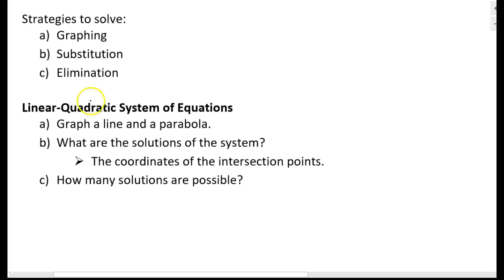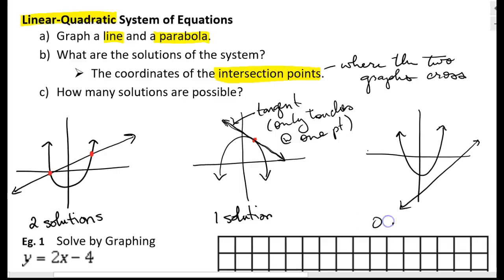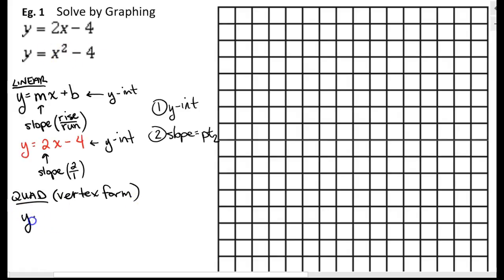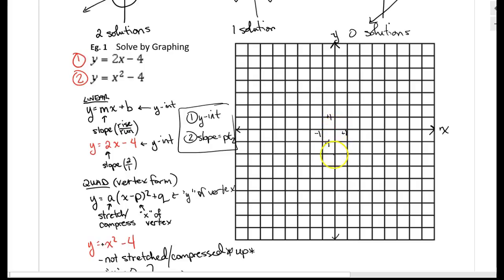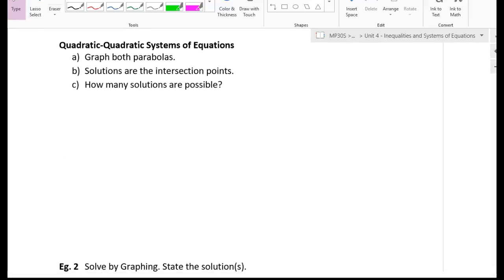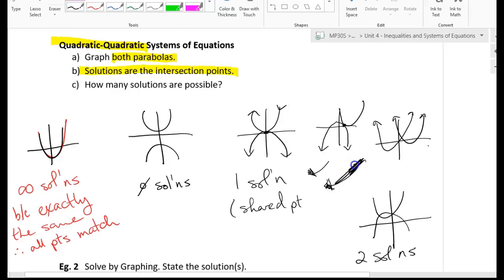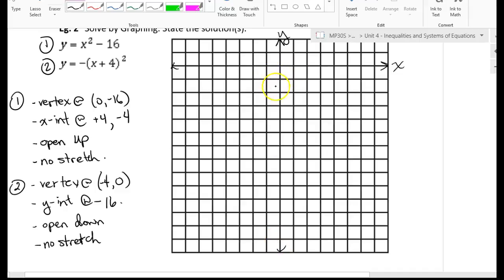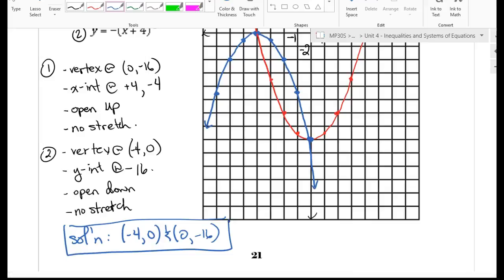5.4 Solving Systems Graphically